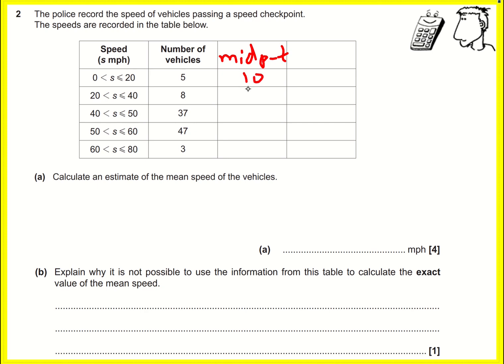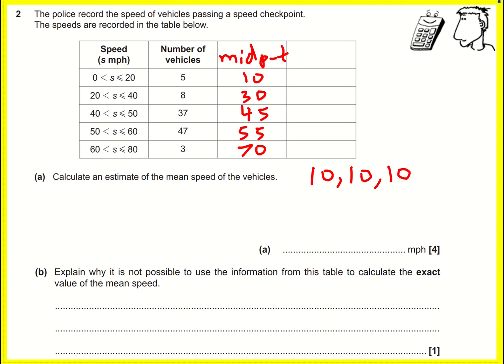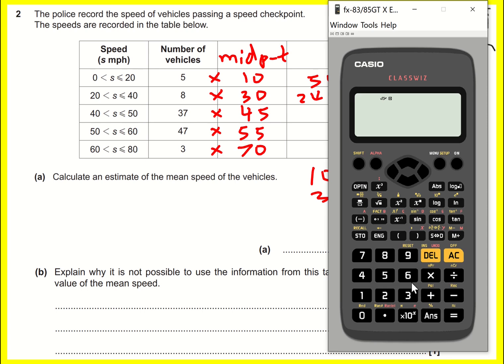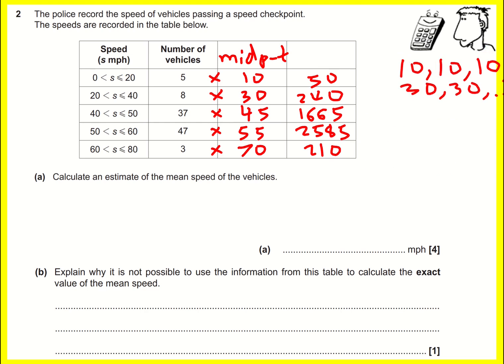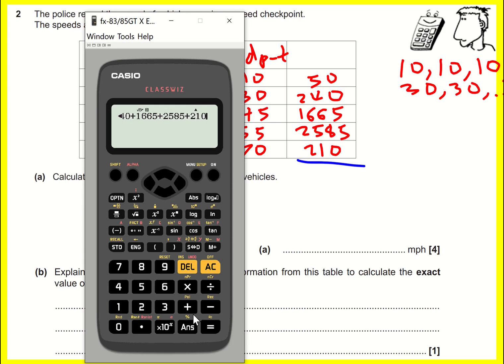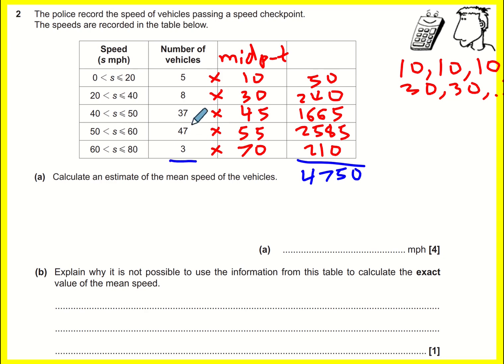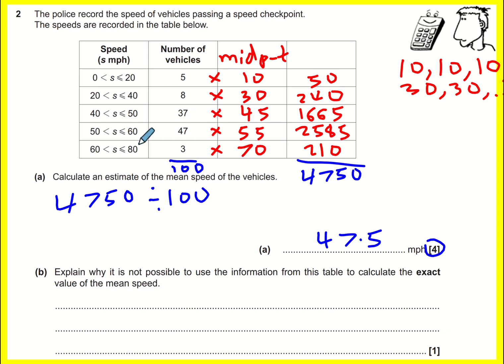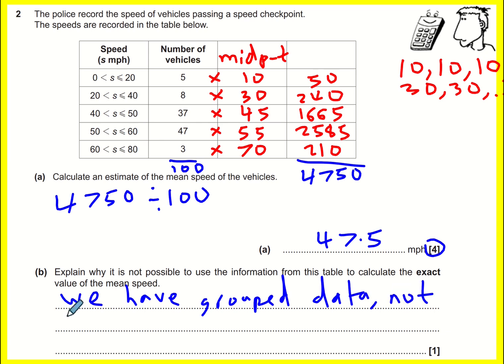GCSE OCR Nov 2018 6H q2 mean from a grouped frequency table (Maths: higher tier past paper)